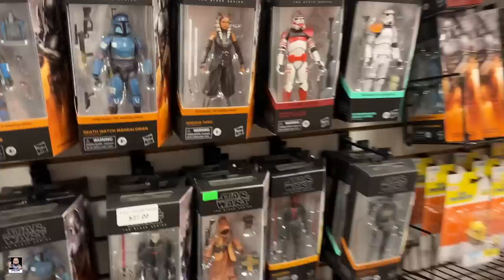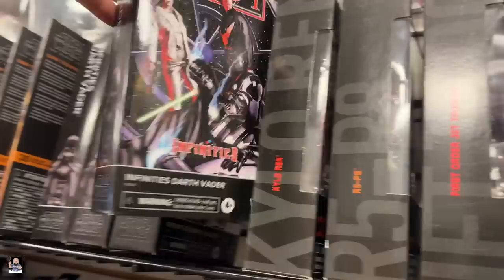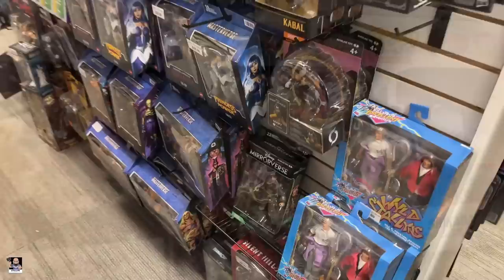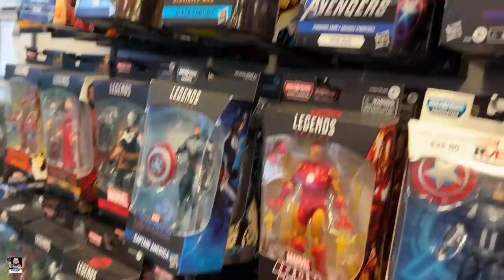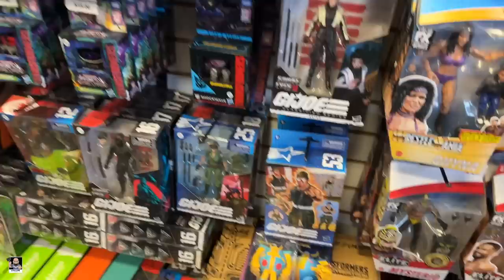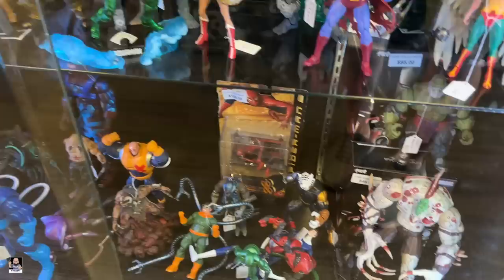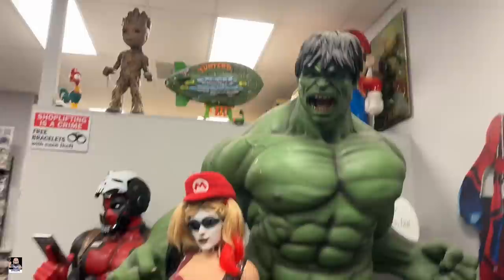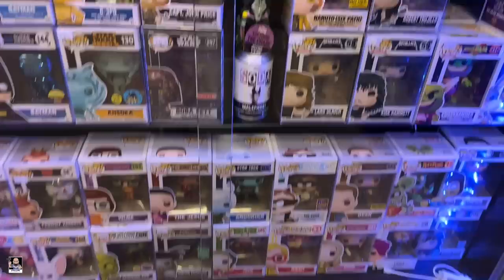Steel Collectables | Retro Video Games, Action Figures, Funko POPs, & Comic Books.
Welcome back everyone to my next toy hunt adventure. Let's head in and check out Steel Collectables and see what we can find.

3920 Cherokee St NW - Suite 107, Kennesaw, GA, United States, Georgia

Etsy Shop

Send Mail To:
Greg Cook